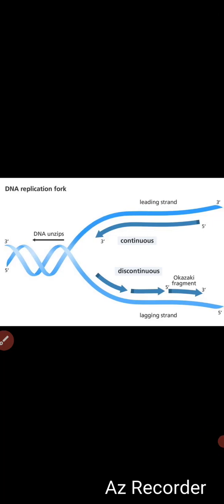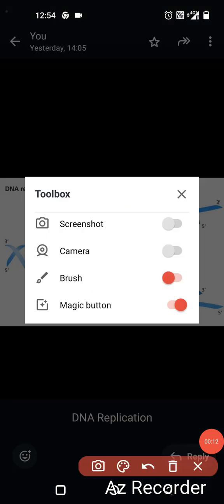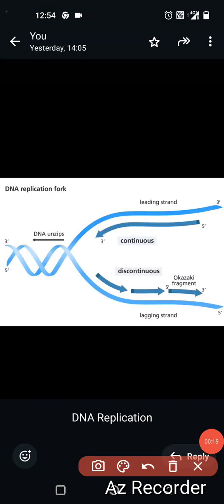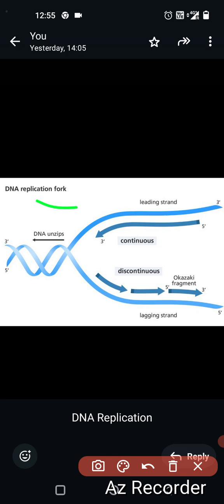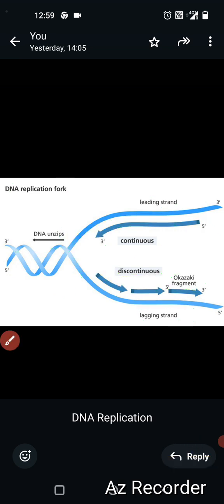DNA replication/unit 3/fundamental process/richa mam /10.10.2025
Difference between leading and lagging strand